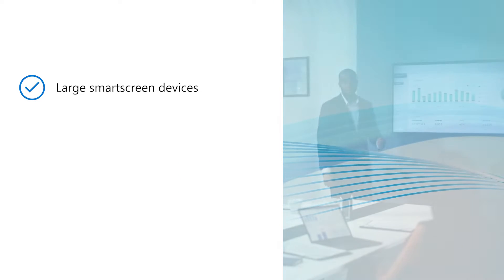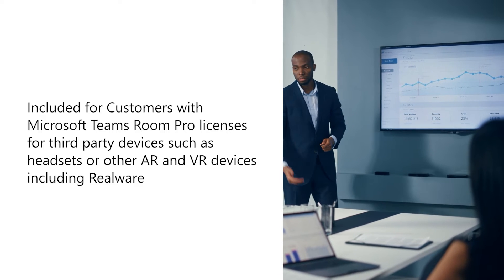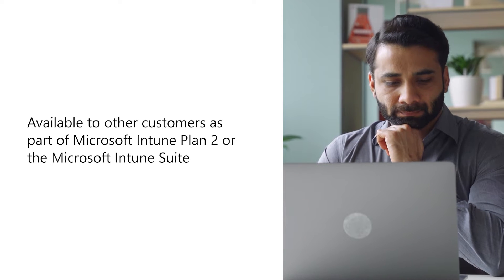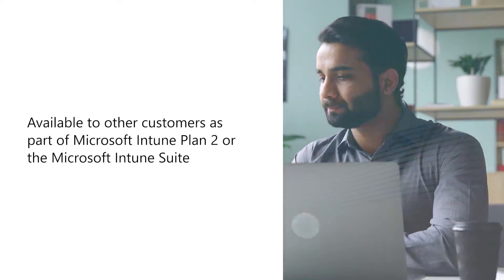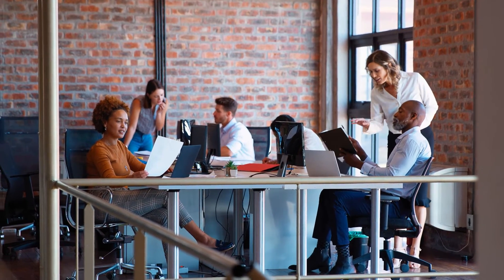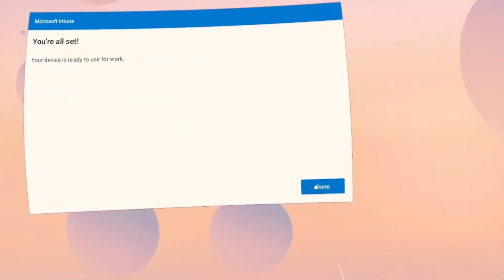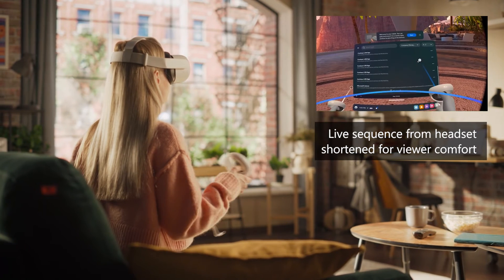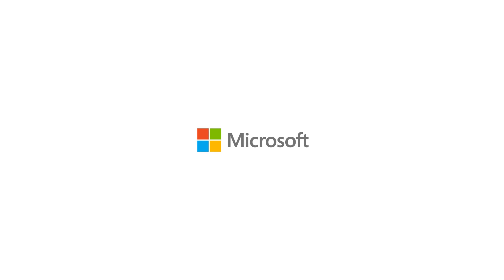Microsoft Management of Specialty Devices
Specialty device management with Microsoft Intune provides a range of management, configuration, and protection capabilities for specialized devices, such as AR/VR headsets, large smart-screen devices, and select conference room meeting devices. Watch to get an overview and to see a scenario on how to enroll a fleet of Meta Quest virtual reality headsets with Intune.